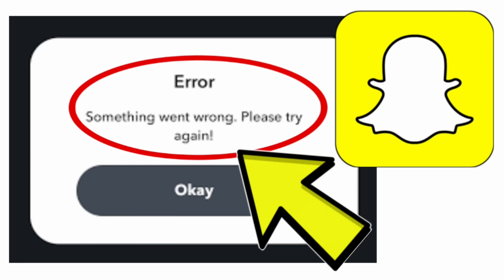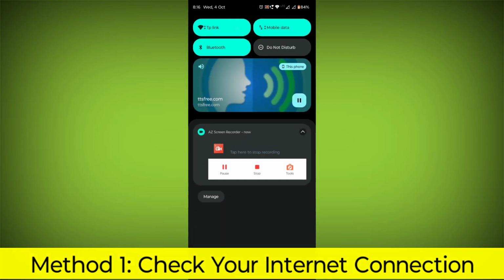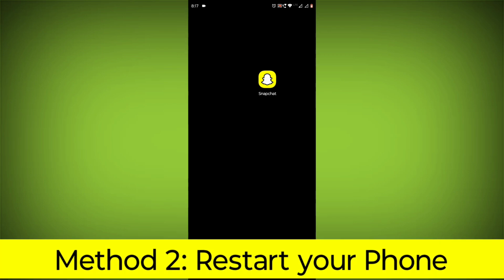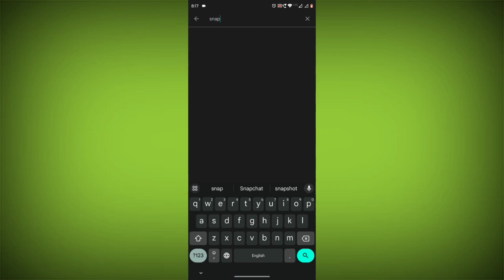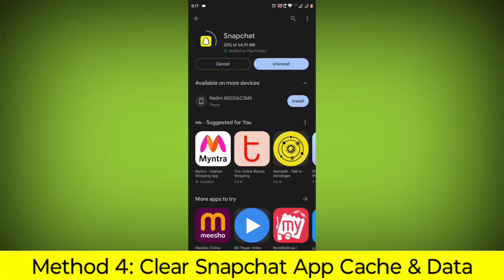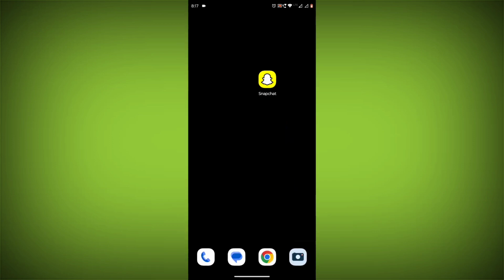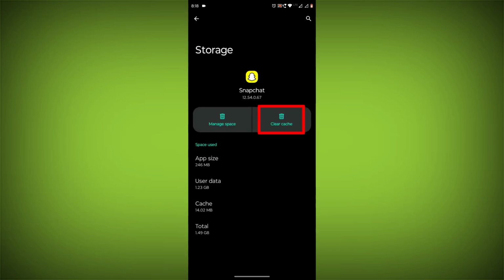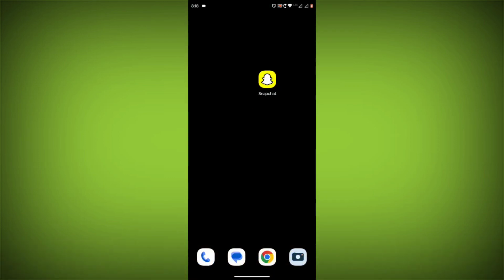How To Fix Snapchat App Error Something went wrong. Please try again! Problem Solved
Talk soon,
Abid Akay